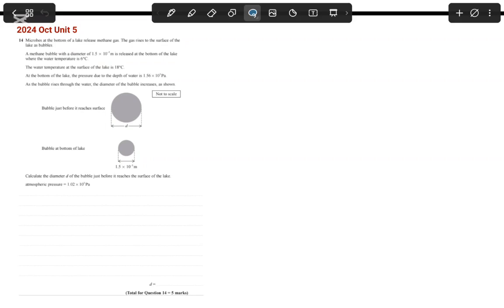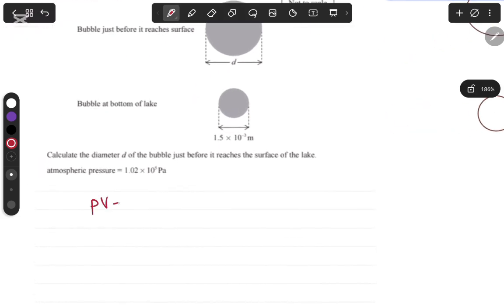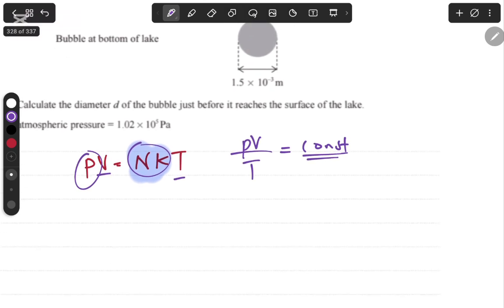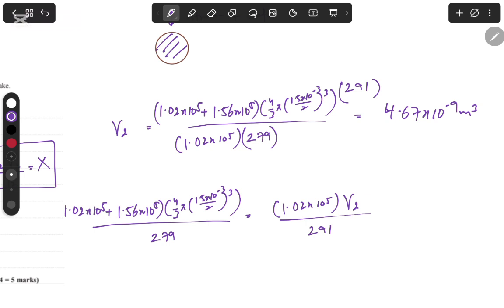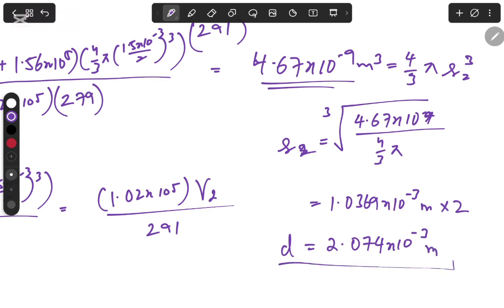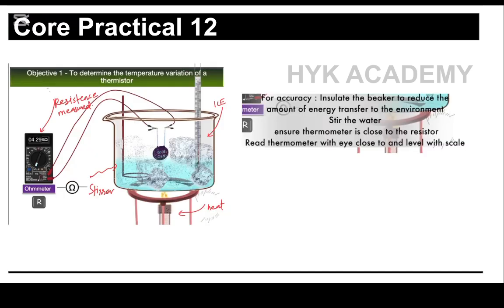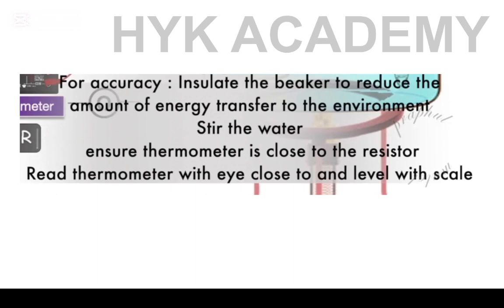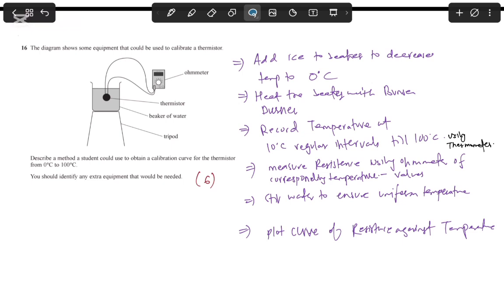Thermodynamics ExamWalkThrough 9